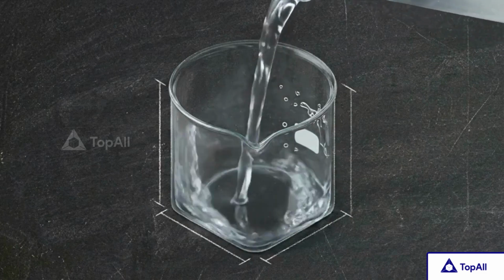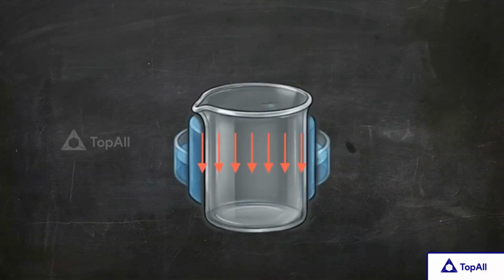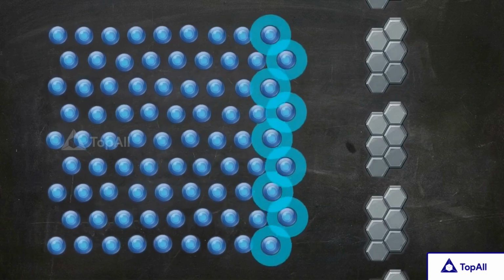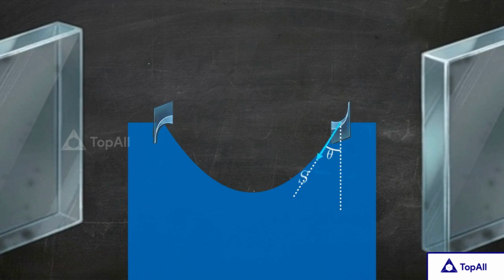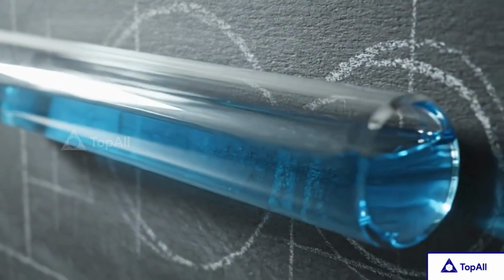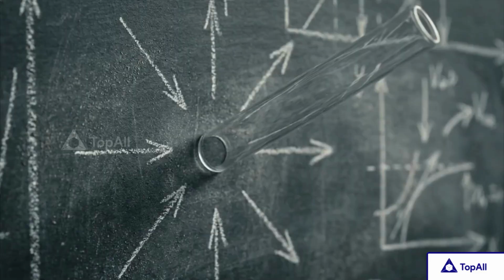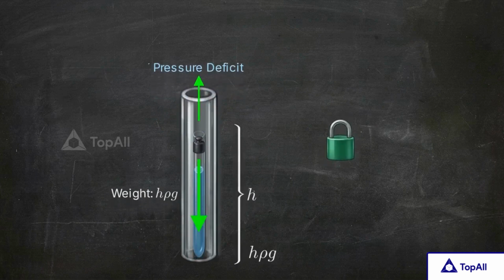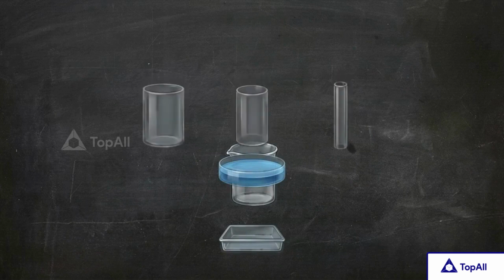Capillary Rise Explained Simply | Class 11 Physics | Chapter 9 | Mechanical Properties Of Fluids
Capillary Rise is one of the most important applications of surface tension because it explains why liquids rise or fall in narrow tubes. For NEET and JEE students, this topic is very useful for understanding liquid behavior and solving direct numerical questions. With TopAll, important Physics concepts are explained in a simple, student-friendly, and exam-focused way so learning becomes easier.